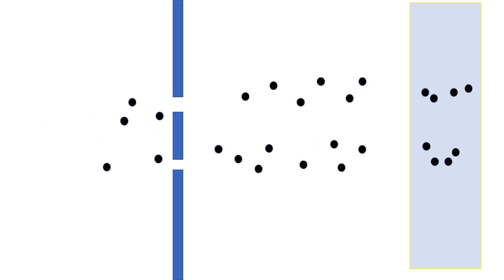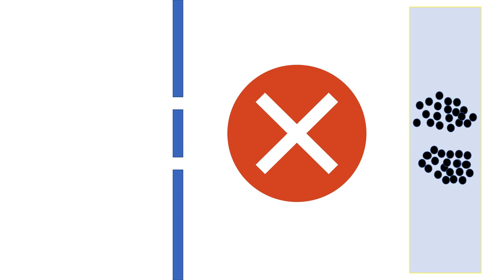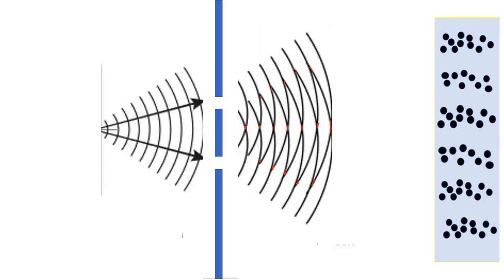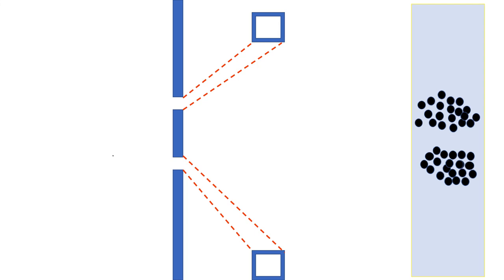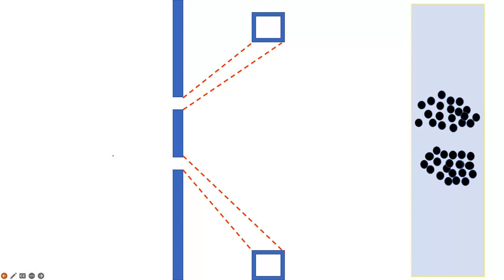Double Slit experiment simplified